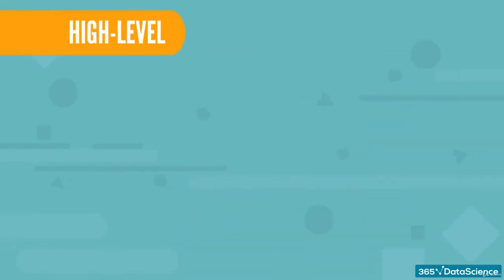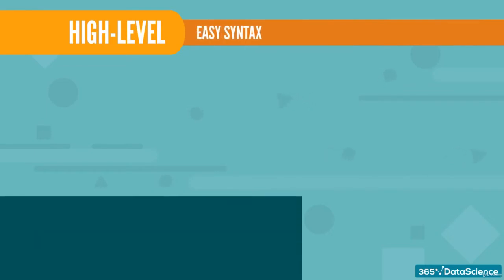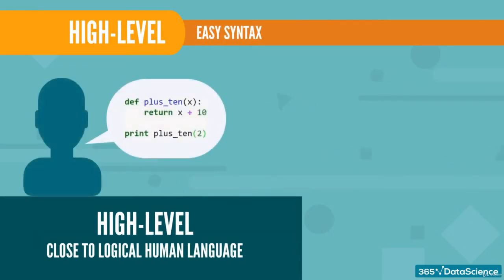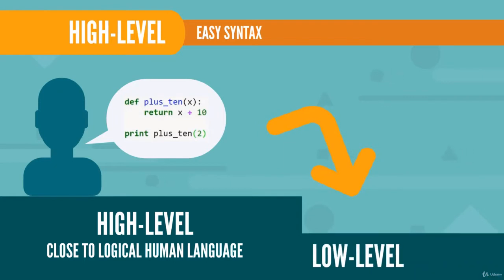3 Python Why Python and Why Jupyter